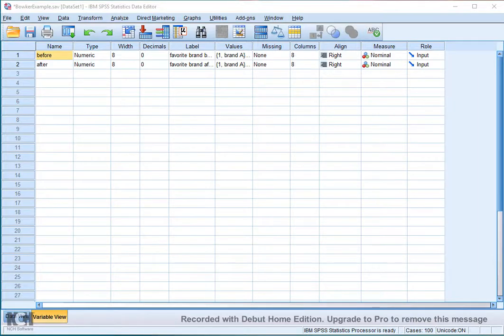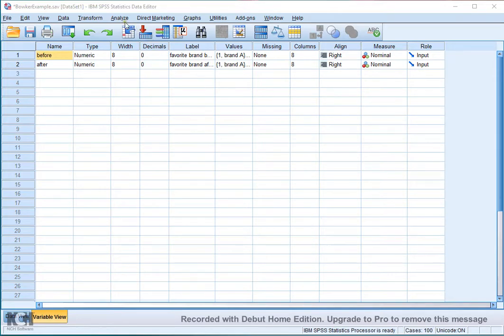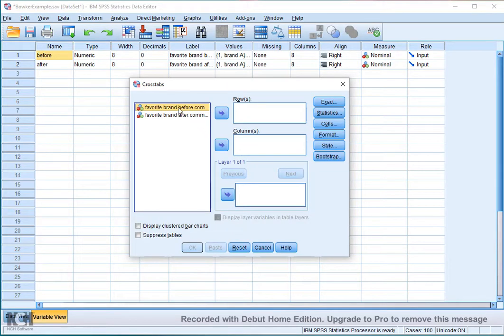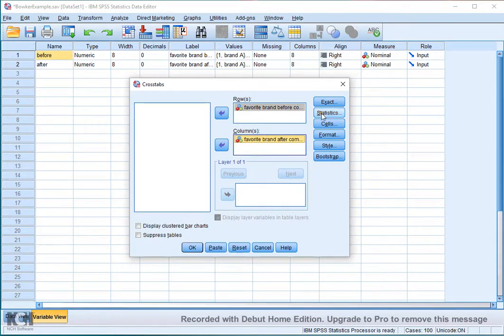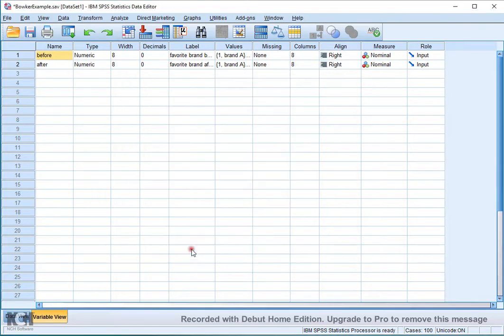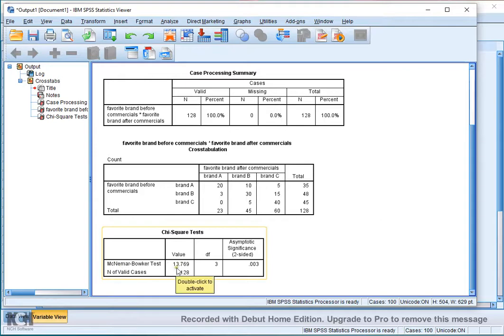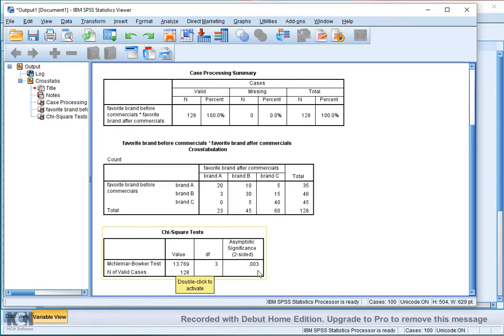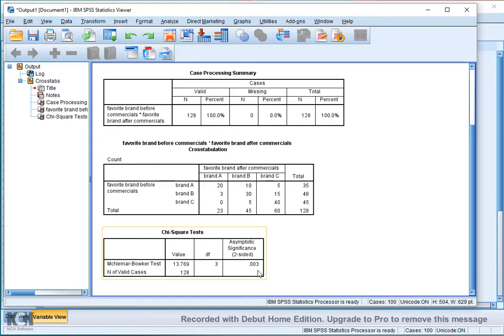SPSS - Bowker test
Instructional video on how to perform a (Mcnemar-)Bowker test with SPSS.